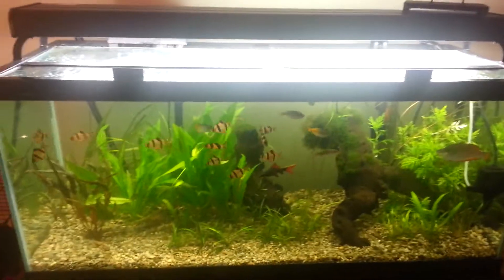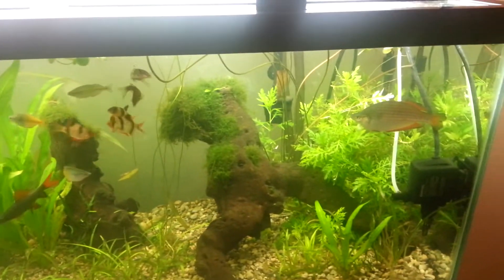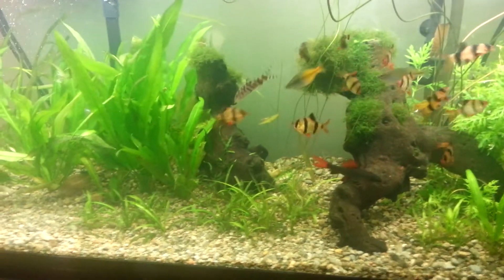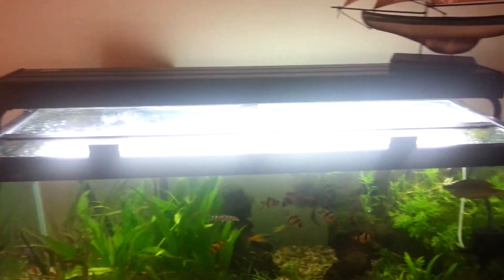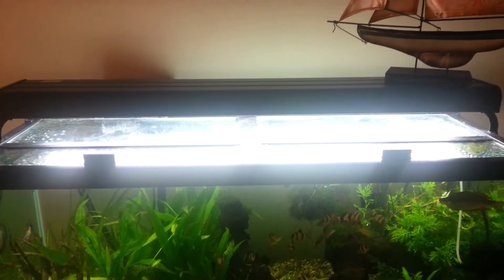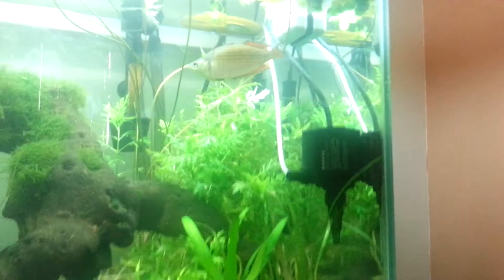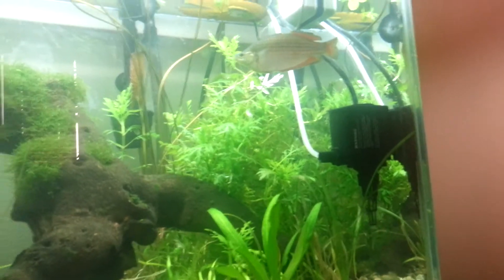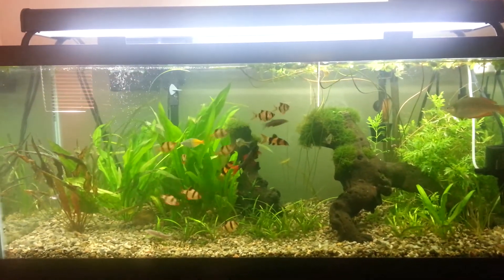75 gallon aquarium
Live planted tank with wisteria, crypts, amazon swords, java moss, frog bit.
Been using seachem products and diy co2 for now.